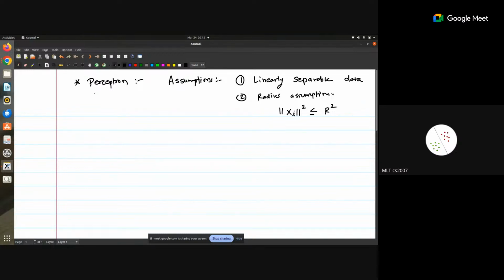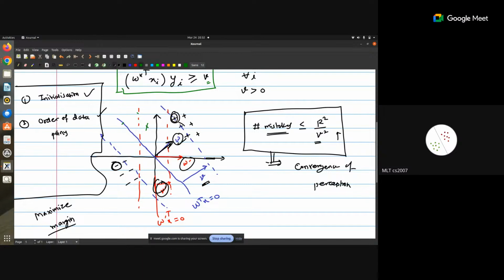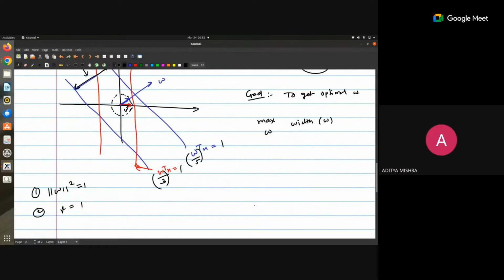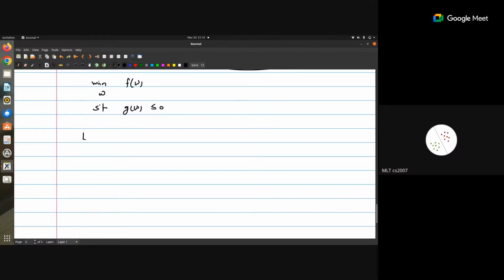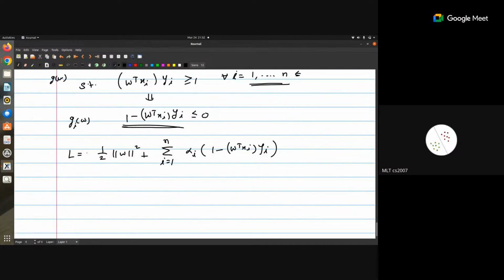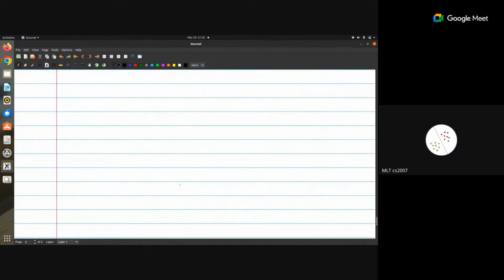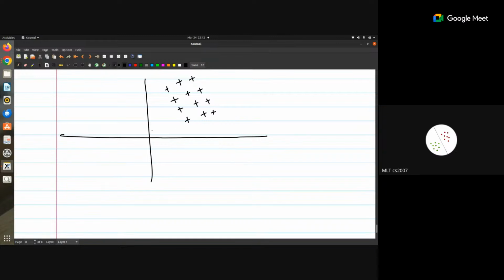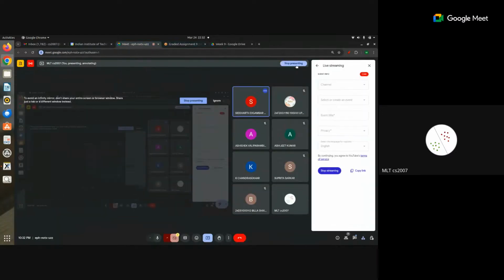Week 10 - Open session